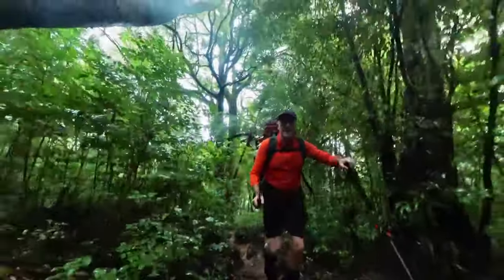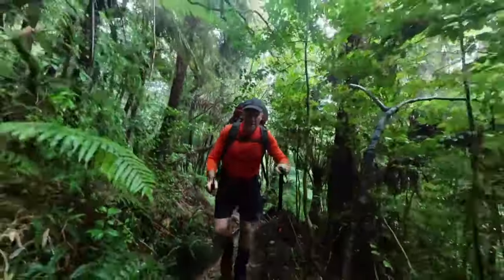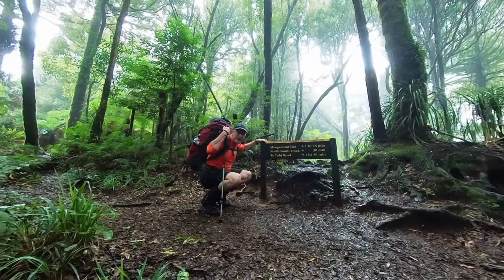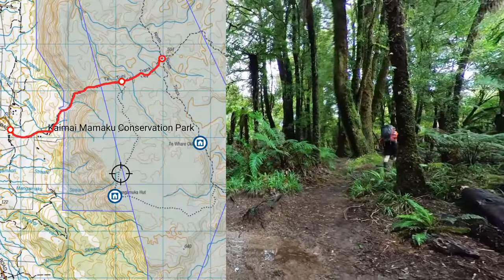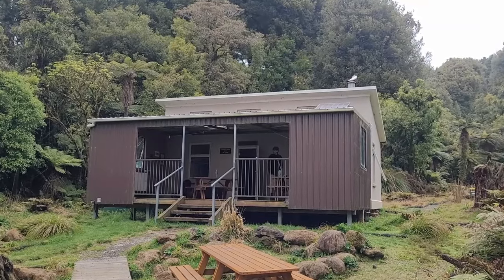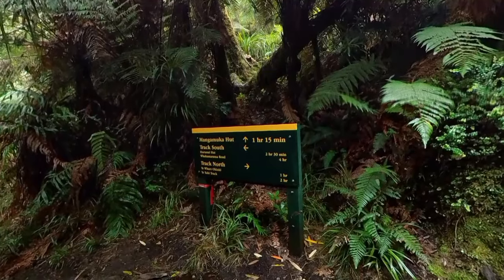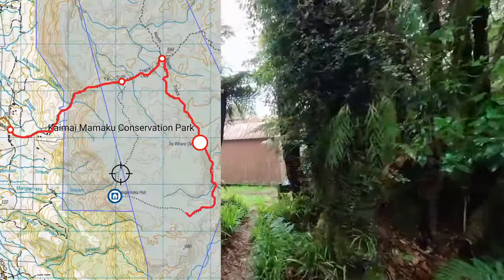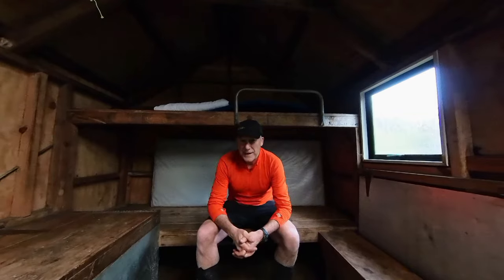A Change of Scene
Kev gets out of his comfort zone and heads to the wilds of the North Island for an overnight tramp in the Kaimai Ranges. The tramp start at the end of the Te Tuhi road and crosses some farm land via an easement before entering the Kaimai Mamaku Conservation Park.
The route is a rough loop, heading south along the North South route past Te Whare Okioki hut before looping back to Mangamuka Hut.